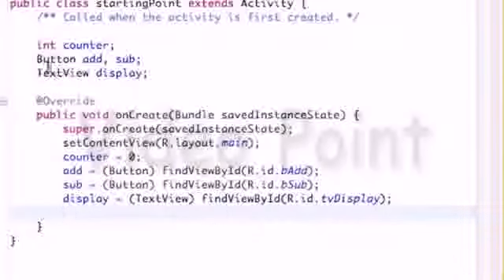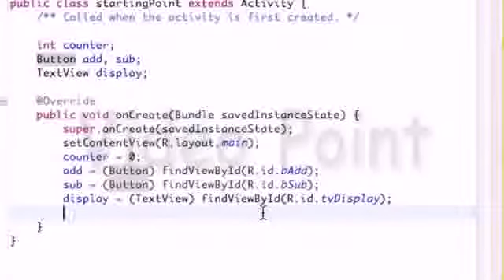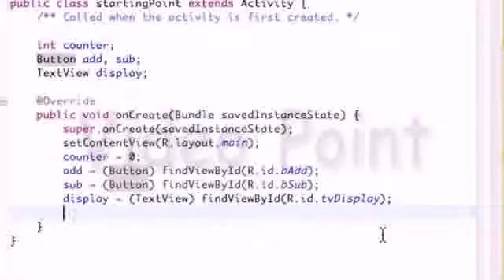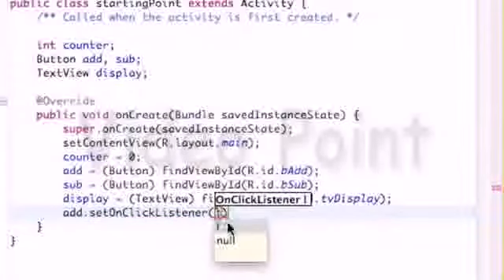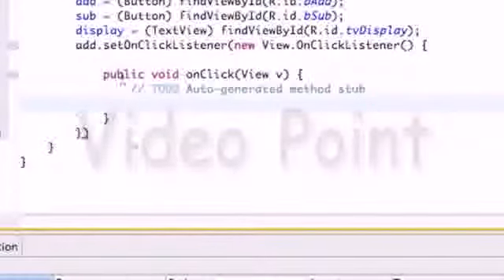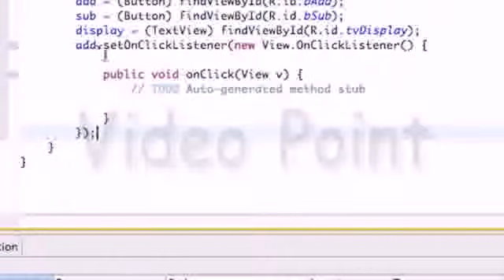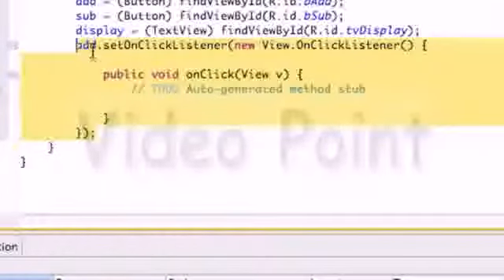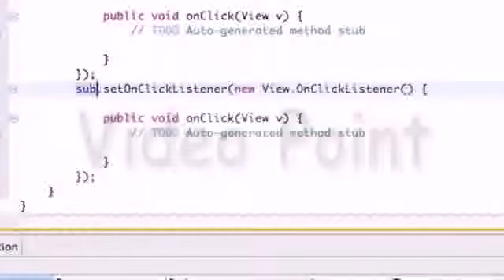Android Application Development_9_Set up a Button with OnClickListener new